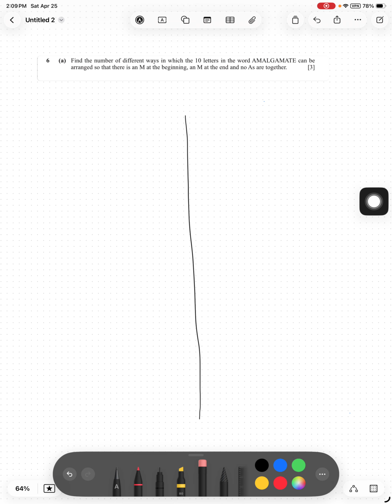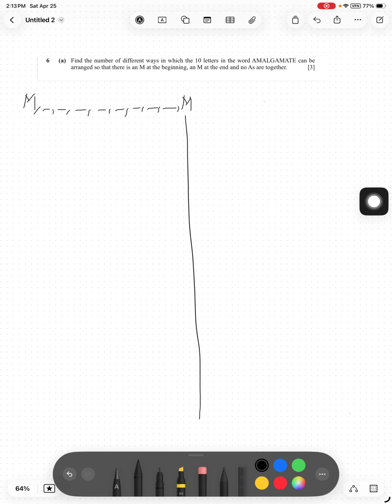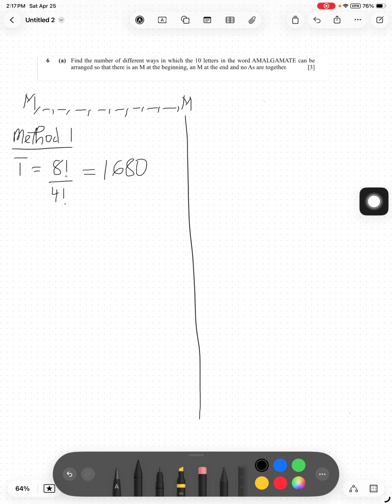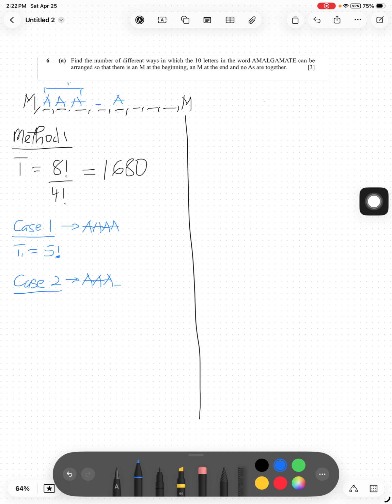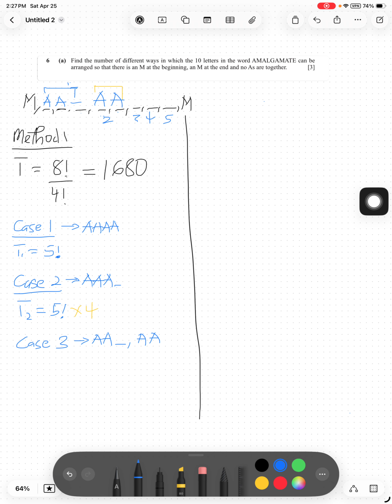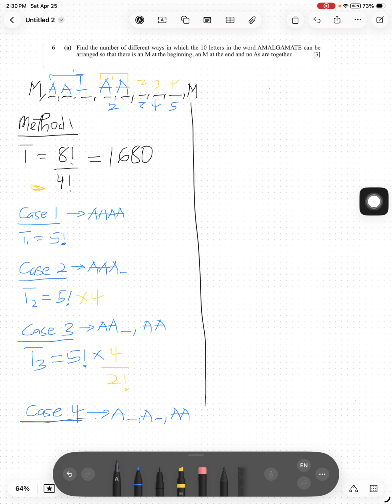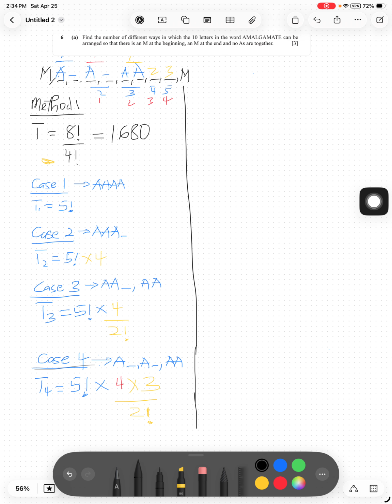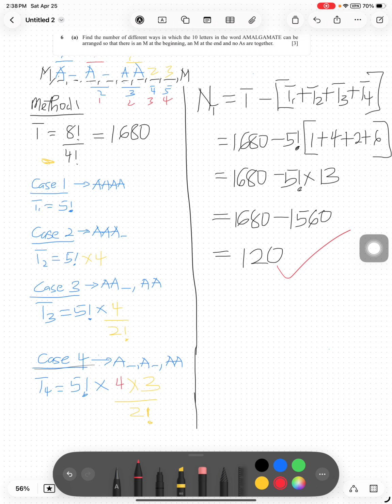AMALGAMATE AS Probability and statistics question 6a method 1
May/June 2025 paper 52 question 6a